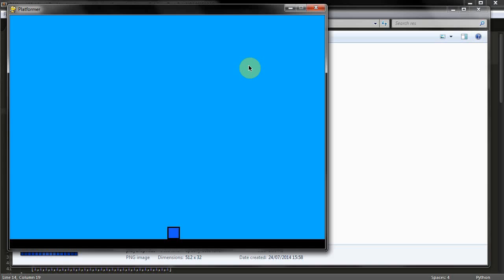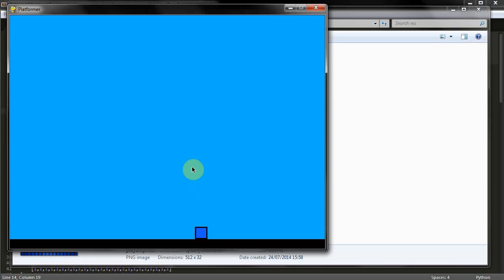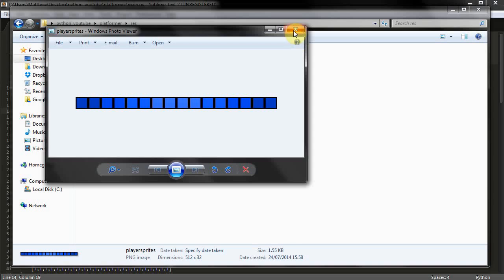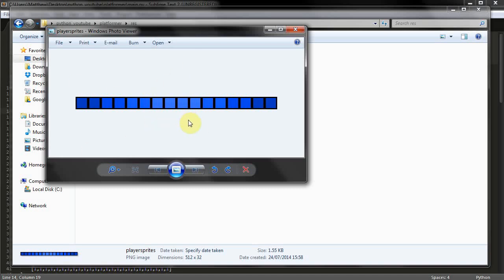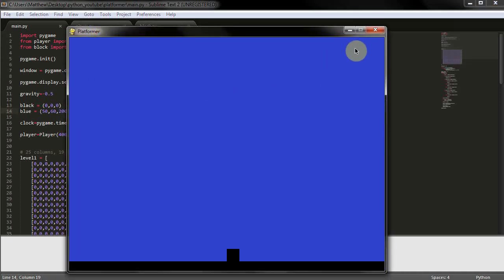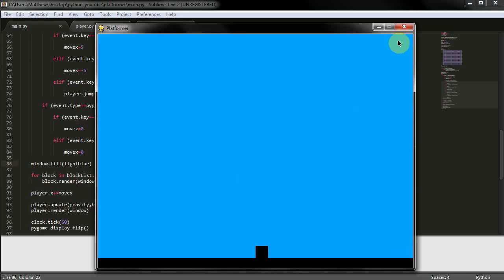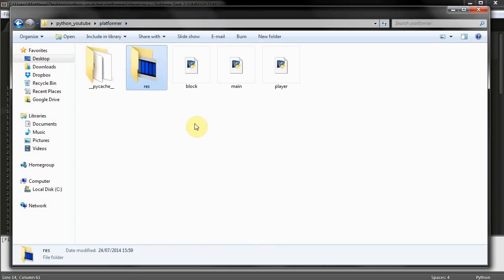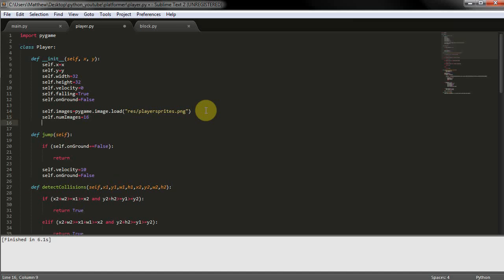Python / Pygame Tutorial - Platformer - Sprite Sheet Animation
The next video in my platformer tutorial series for Python / Pygame. In this episode we use a sprite sheet of different images to animate our player object.